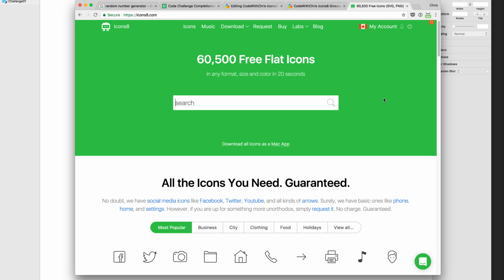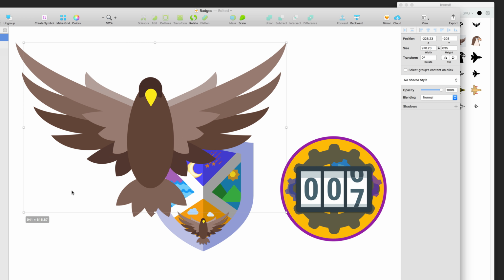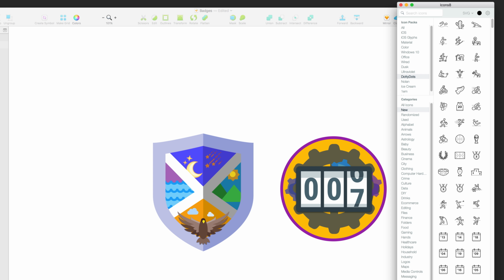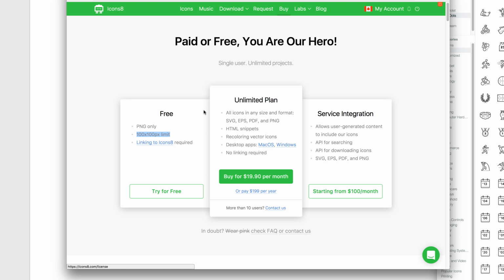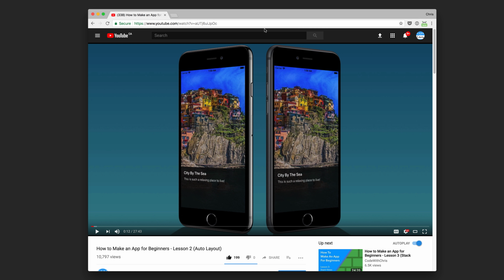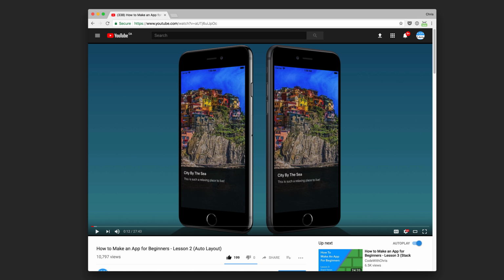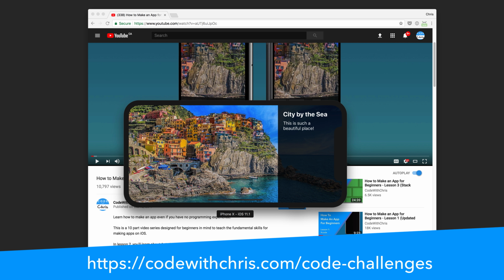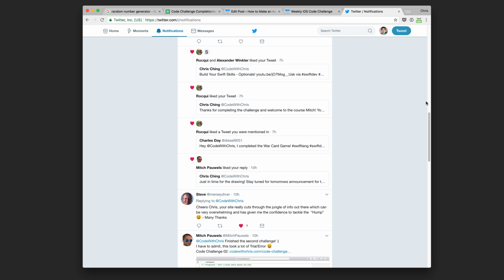Icons8 Giveaway + Code Challenge Winners!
I've got 3 things to share with you:
2. New Code Challenge
3. Random drawing for Code Challenge Winners!

CodeWithChris is dedicated to teaching beginners and non-programmers all about how to make an app. On the site, you'll find a ton of free resources and tutorials to aid you on your journey to learn iOS development. Many people have successfully picked up Swift 4, Xcode 9 and app building from my course and materials!